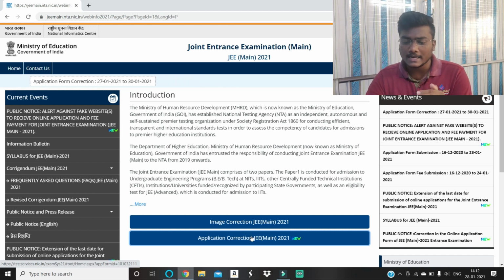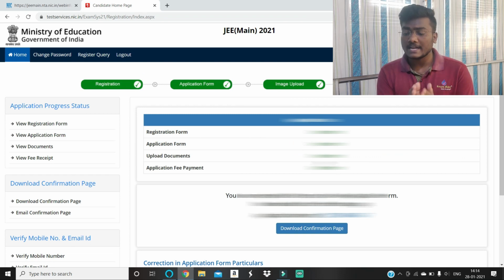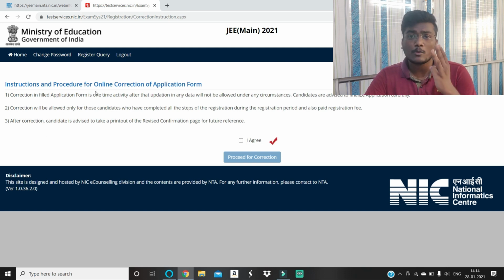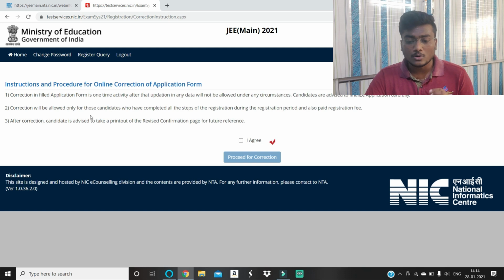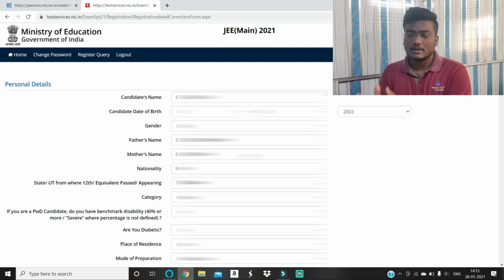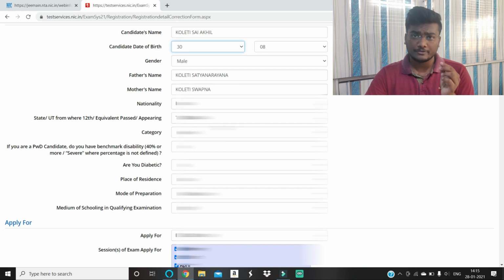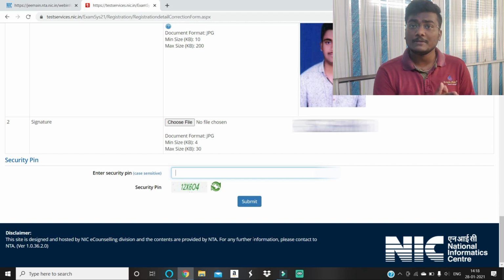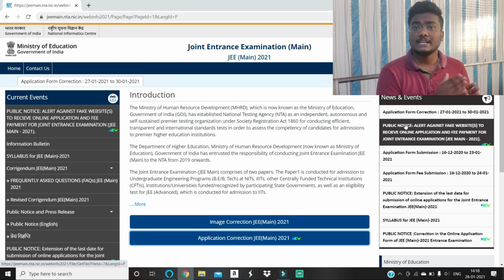JEE Mains 2021 Application Correction Process | Name , Category , 12th details | Ep-112 | SCM